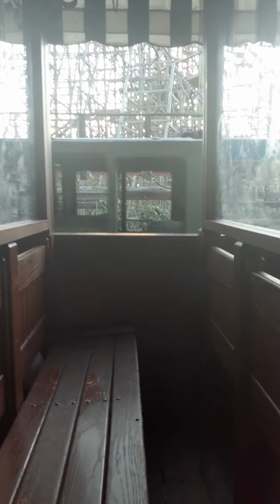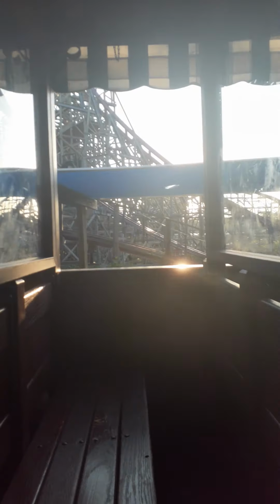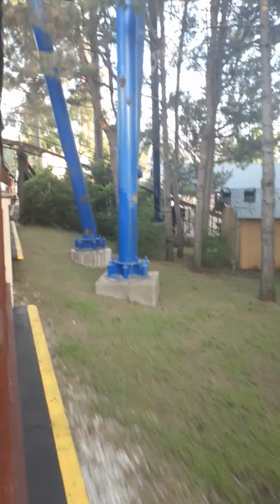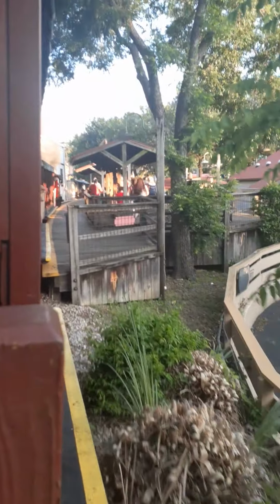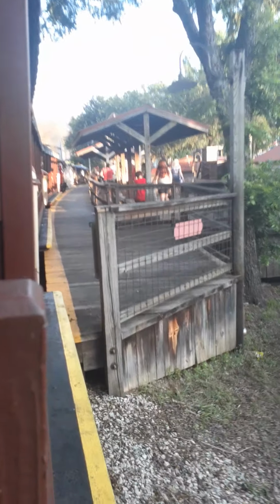six flags and texas railroad 2021 back seat